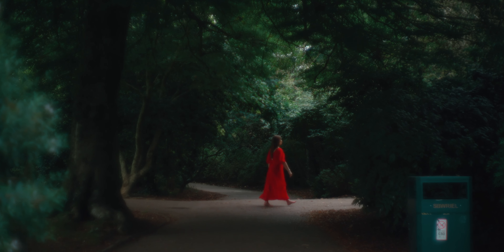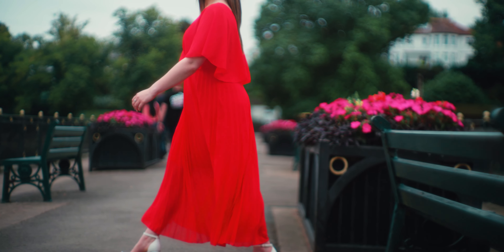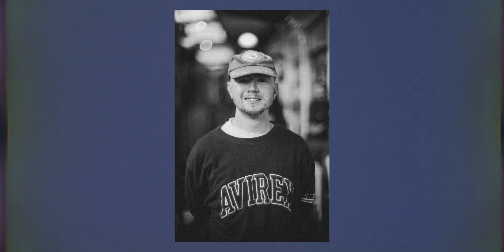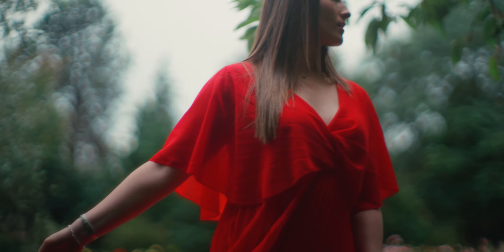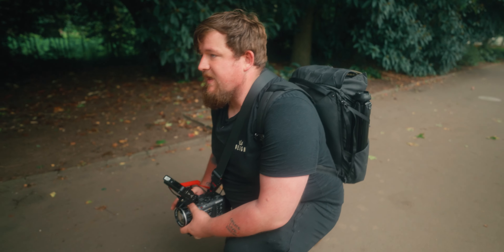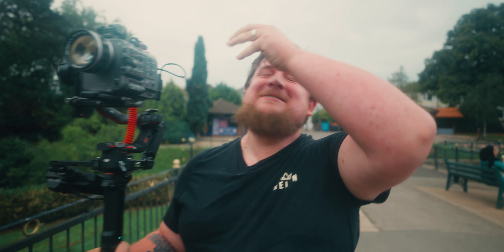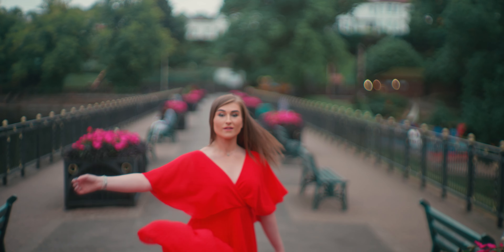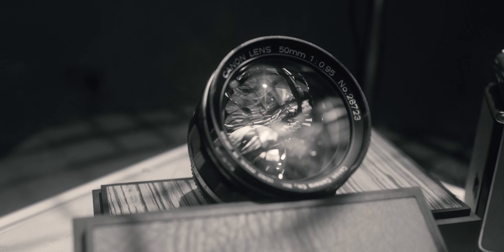This $2000 super rare lens is unbelievable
Legendary Lenses are the one every photographer and creative dreams on owning. The one most have heard of and wanted to give the Canon 50mm f0.95 and I was lucky enough to be given the chance to use it over the last couple months. Nicknamed the The Dreams Lens I thought it would be amazing to try it out on a simple shoot with a model. What came off it was the video.

If you are interested in getting yourself a legacy lens make sure you drop into the store or check out the eBay page for all preowned goods.

Timecode:
00:00 The Canon 50mm f0.95 Dream Lens History
00:45 What makes the dream lens special
01:38 Introduction the the shoot with 50mm f0.95 dream lens
01:53 Shooting Portraits with the Dream Lens
02:30 Shooting video with the dream lens
03:39 Legacy Lenses, Film Lenses why they are amazing
04:25 Shooting the dream lens on a gimbal